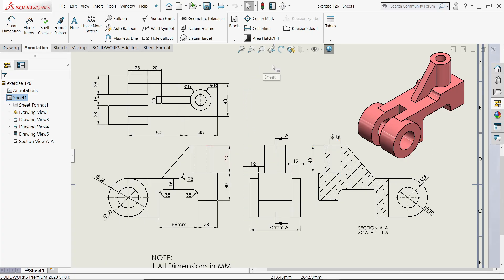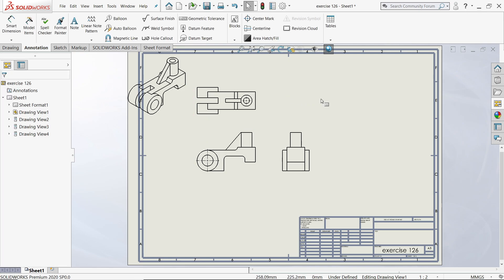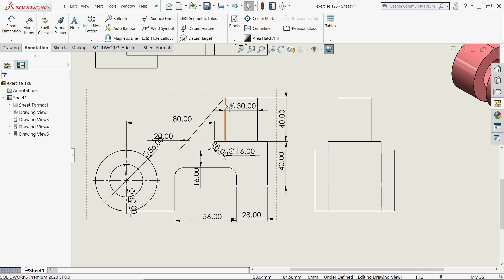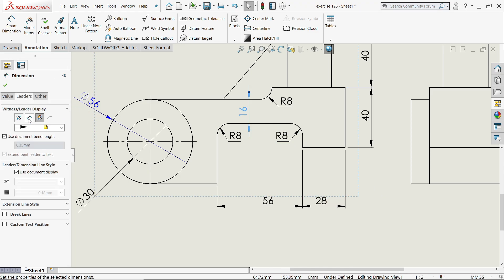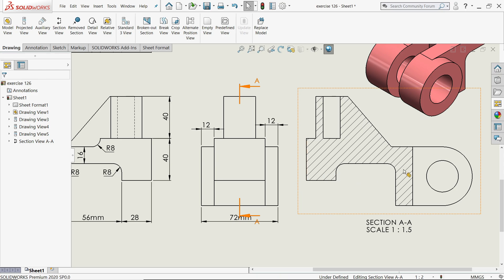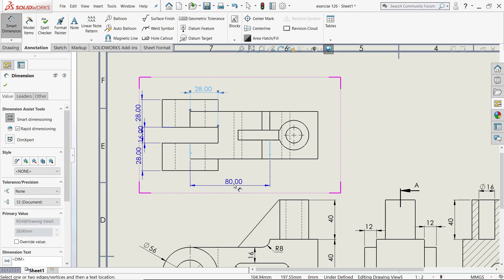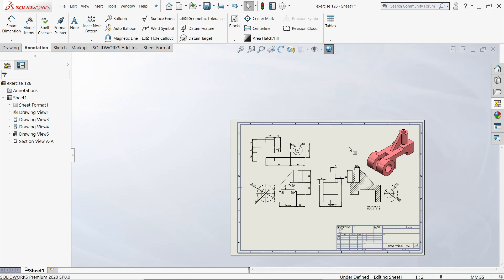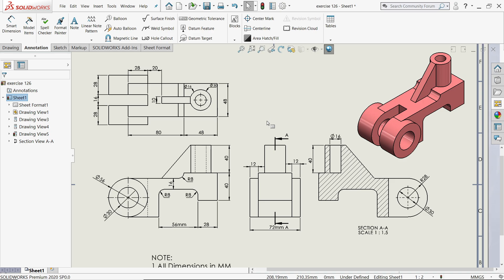SolidWorks Drawing Basics Model view, Projected view, Section view, edit Sheet format, Dimensions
we will learn below features in solidworks drawing.
1.Model view
2.Projected view
3.Section view
4.Smart Dimensions
5.center mark
6.edit sheet format
7.model item